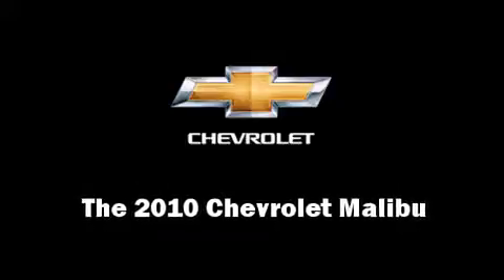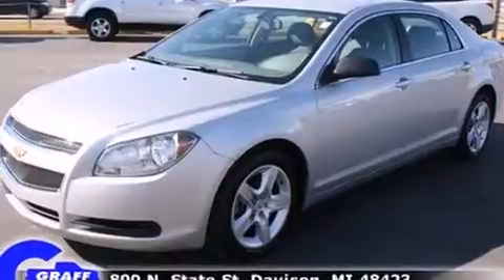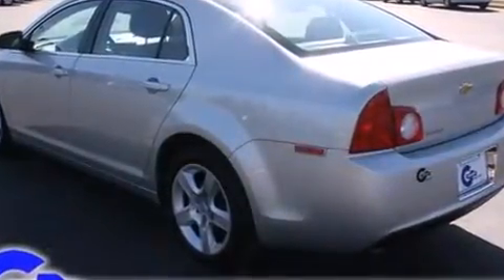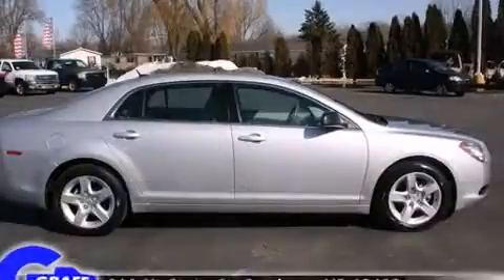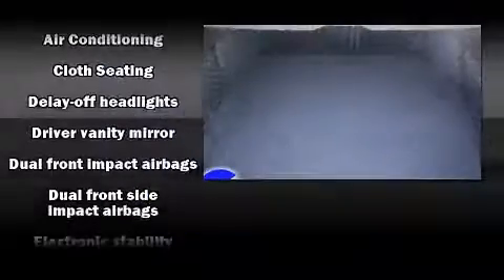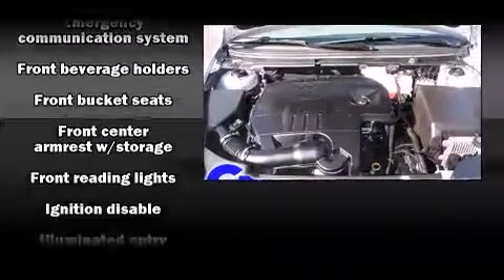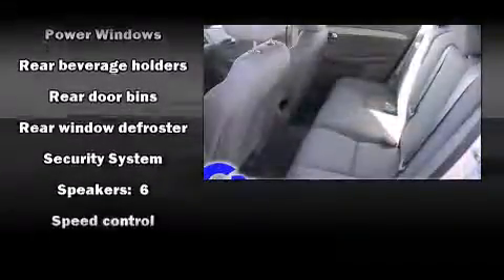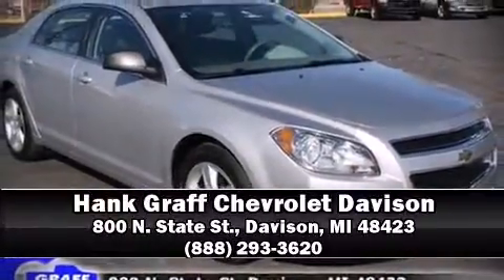2010 Chevrolet Malibu near Novi, Michigan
You're looking at our 2010 Malibu LS with about 11K miles, powered by a I-4 cyl engine. This 2010 Malibu is located near Novi, Michigan.   Some of the key features include: abs brakes, cd player and front bucket seats.  The silver ice metallic exterior combined with the titanium interior makes for a great look.  Some of the additional features on this Sedan are the: speed control and adjustable lumbar.  Our certified vehicles such as this Malibu come with a five day/150 exchange policy.  This 2010 Malibu is a one owner Sedan as reported by an AutoCheck Report.  An AutoCheck Report is available upon request.
    Hank Graff Chevrolet Davison
    Address:
    800 N. State St.